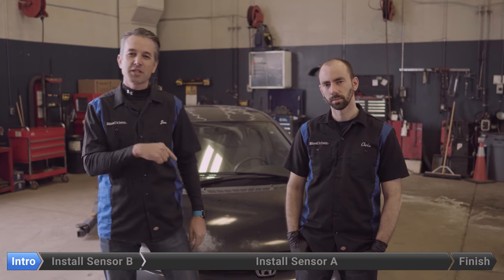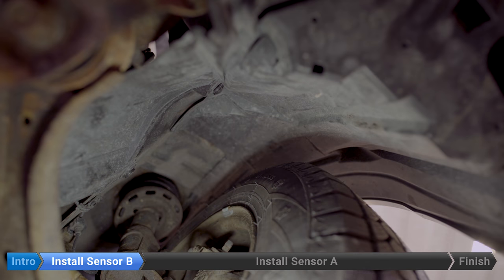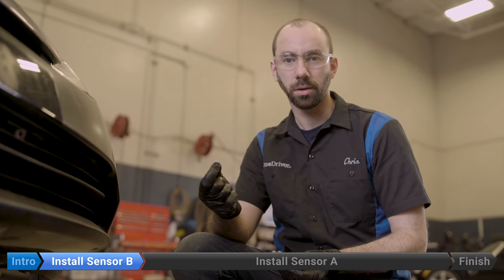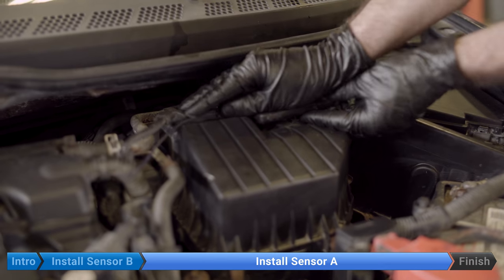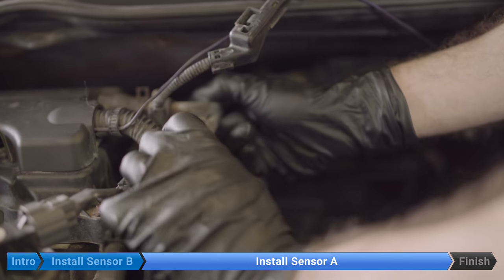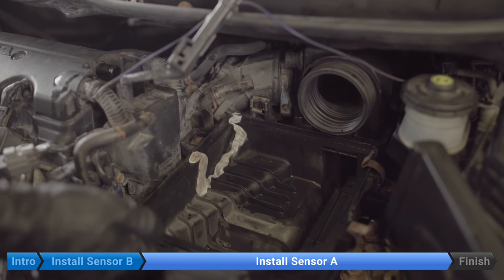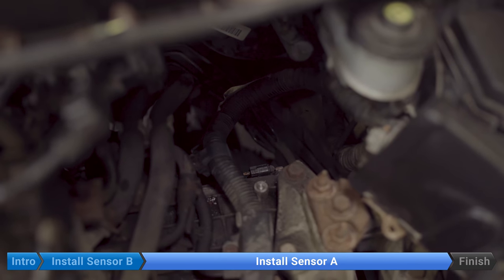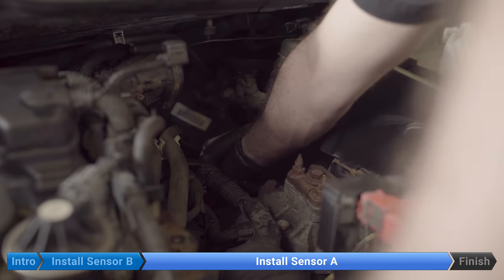Transmission Pressure Sensors – 2006-2011 1.8L Honda Civic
On this episode of Fear No Fix, Jim and Chris replace Transmission Pressure Sensors A & B in a 1.8L Honda Civic (model years 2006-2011).

Fix Details:

DTCs (Diagnostic Trouble Codes) associated with this fix:
• P0745
• P0856
• P0858

3/8 torque wrench

22MM stubby wrench

Screw Driver set

Trim removal tool

U joint adaptor

10 inch extension

Impact drill

Hose clamp pliers